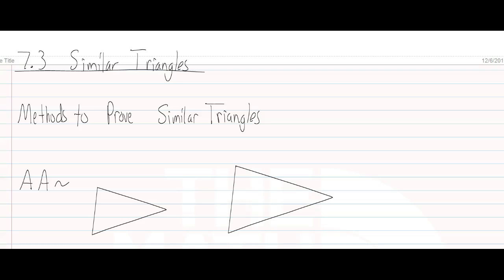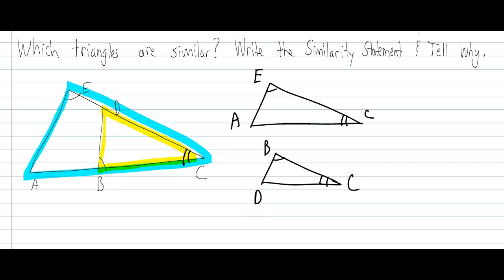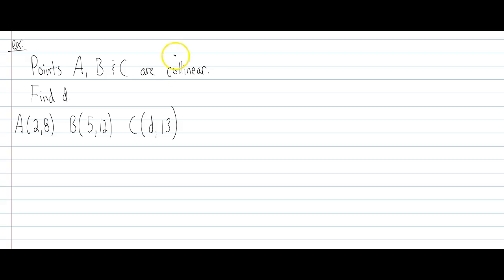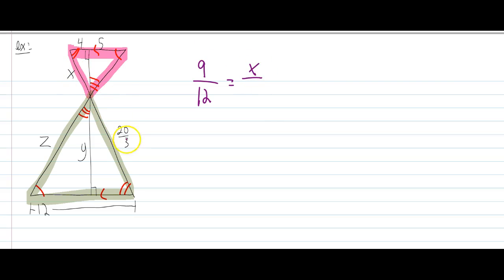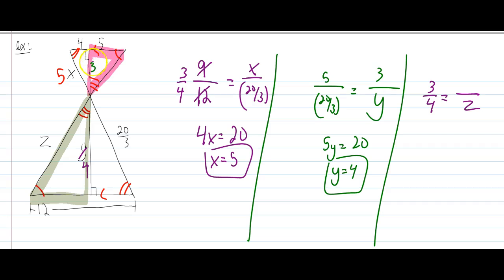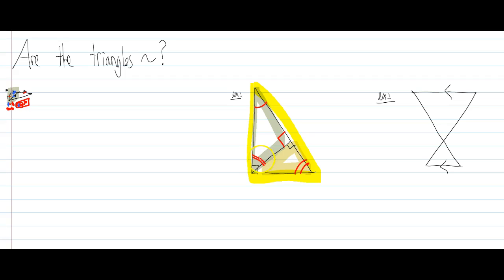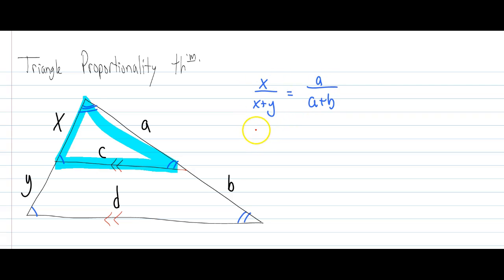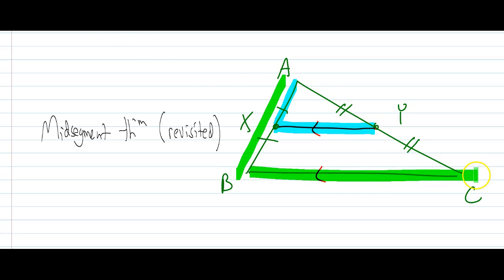Honors Geometry 7.3 Similar Triangles